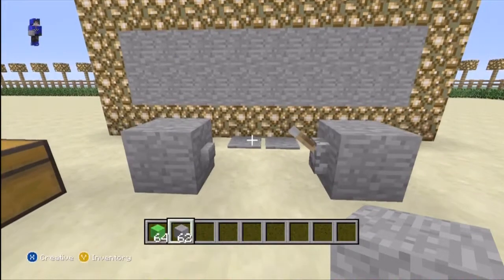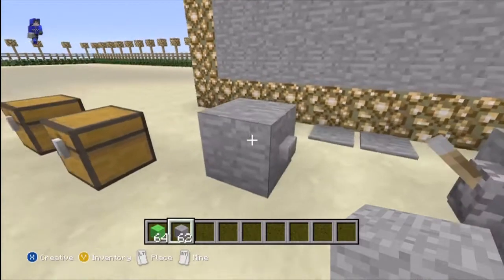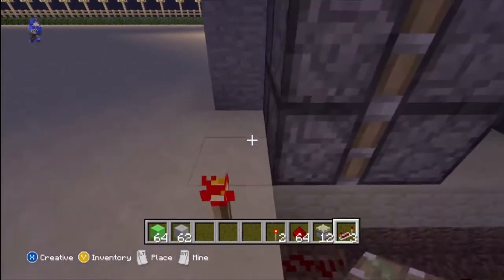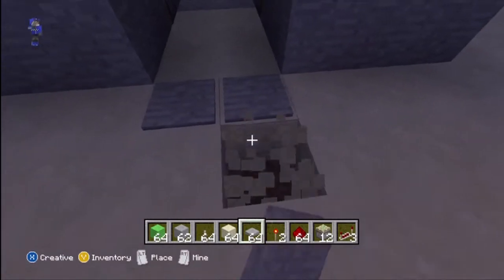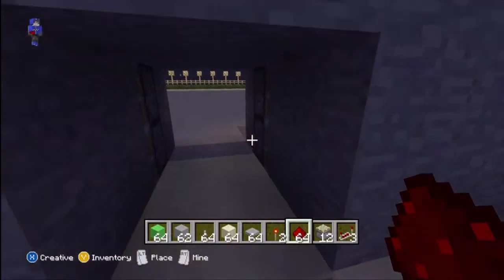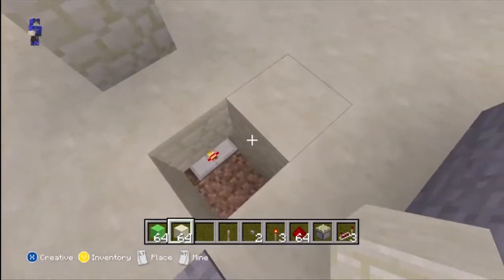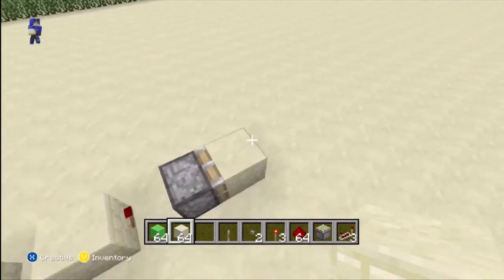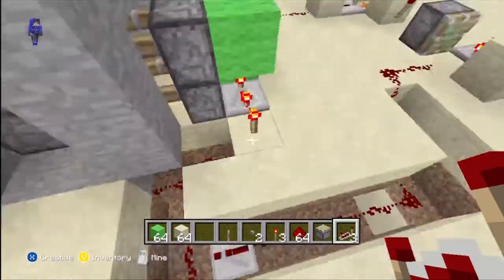2x2 Hidden Piston Door For Minecraft Xbox 360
Easy, Simple, And Little Resources! I know this design has been in videos before, but not on the Xbox or Showing all 3 ways to open it!